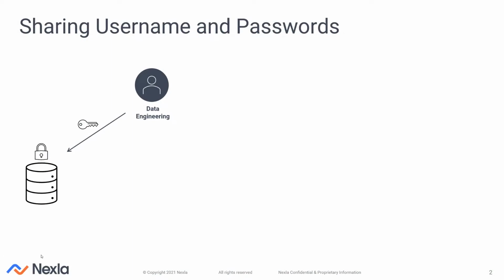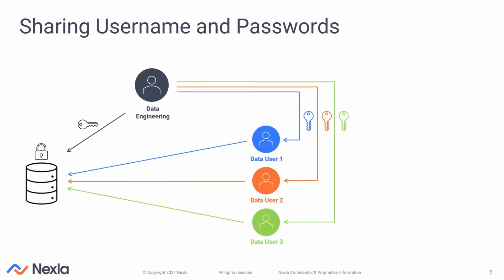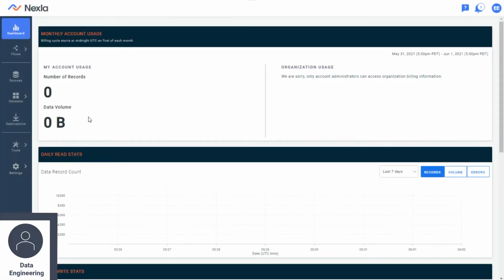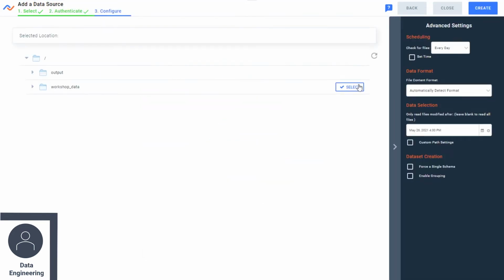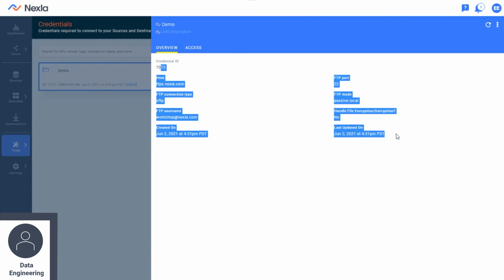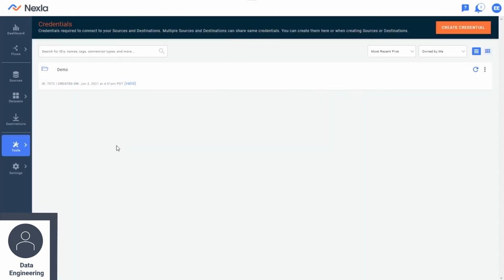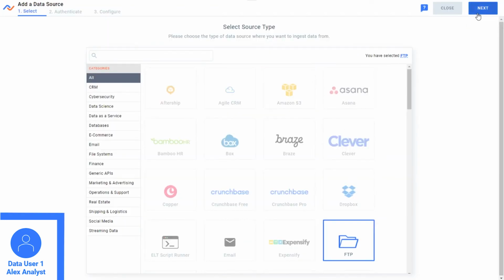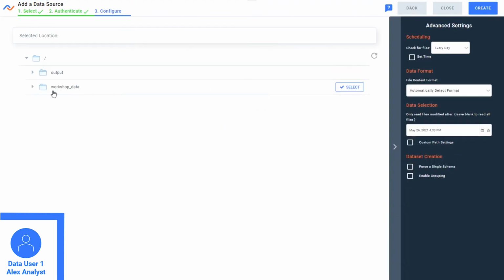Feature Spotlight: Sharing Account Credentials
Learn about how Nexla makes it easy and secure to share credentials for data sources or destinations in just a couple of clicks. No more sending passwords across the organization!

Interested in a demo? and click Get Demo.